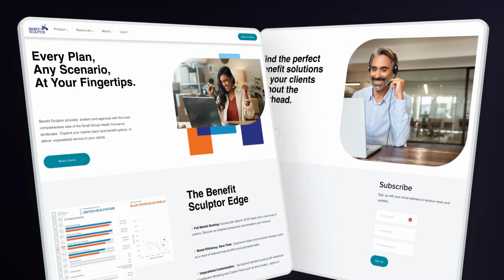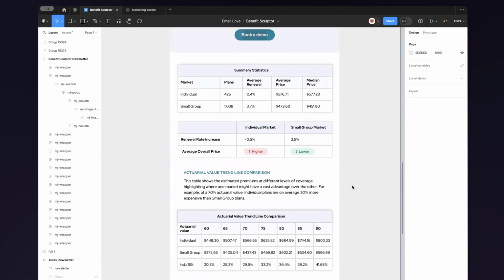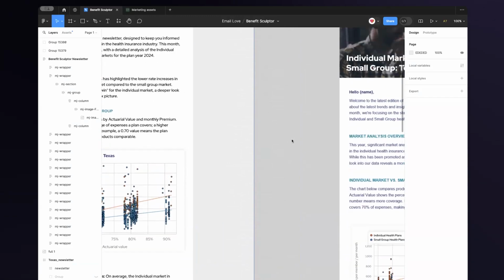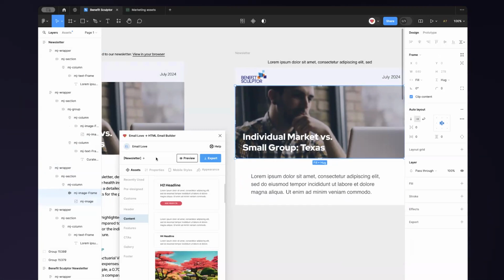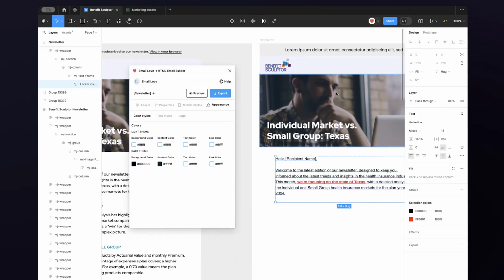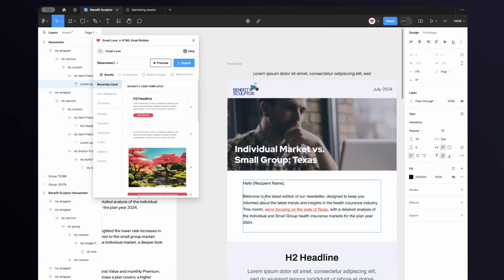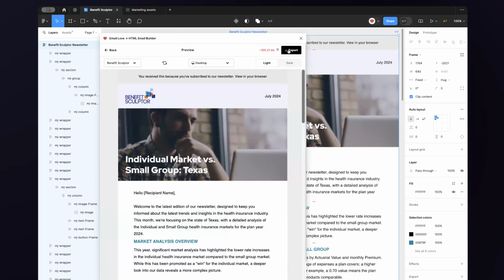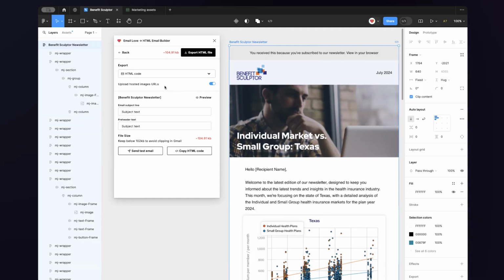Email Love Figma Plugin Case Study - Benefit Sculptor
Join Andy from Email Love as he sits down with Sushi Chanrai from Benefit Sculptor for a lively conversation about their journey in crafting engaging emails. Discover why they sought a more efficient solution and how the Email Love Figma Plugin revolutionized Benefit Sculptor's email production workflow. Don’t miss this insightful chat!